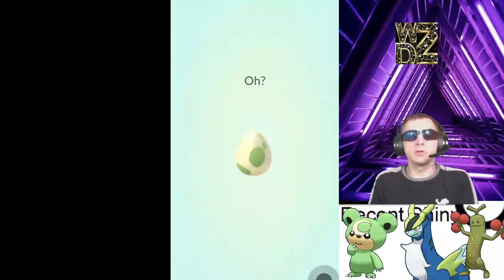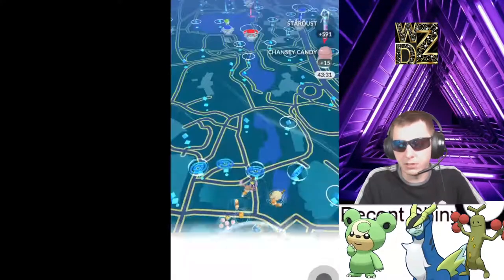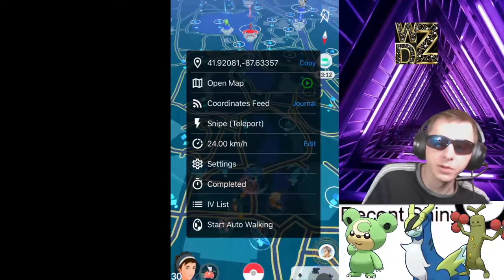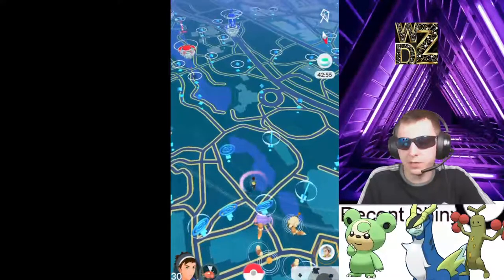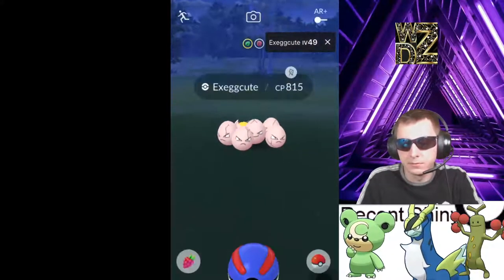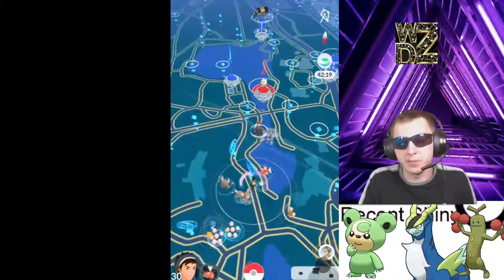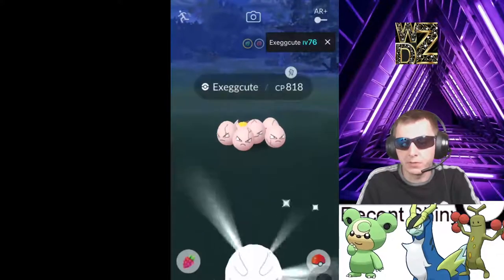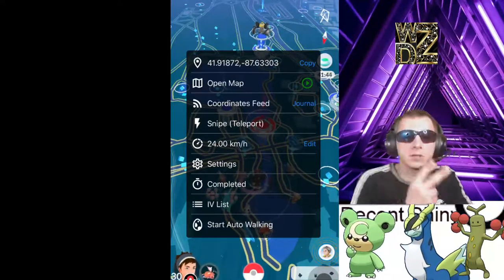Mega Pinsir,Exeggcute,Marill Nest in pokemon go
make sure to like and sub fam good luck